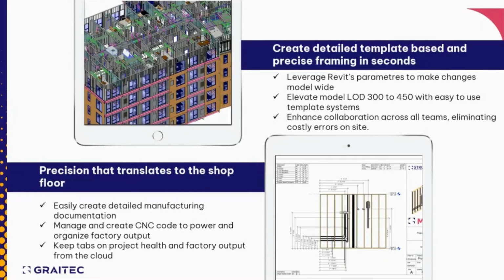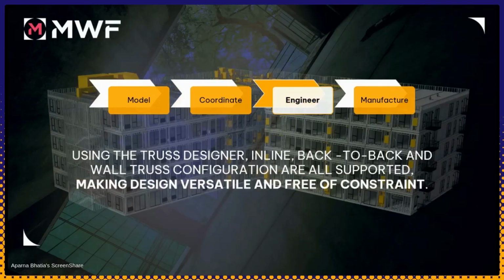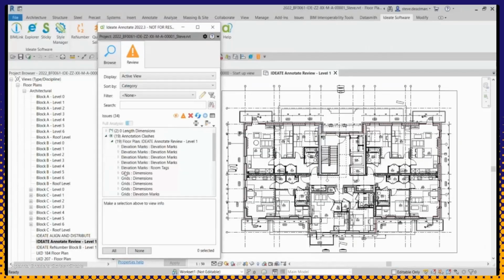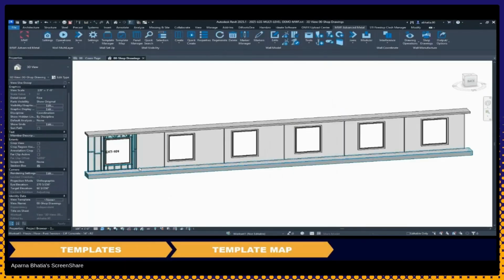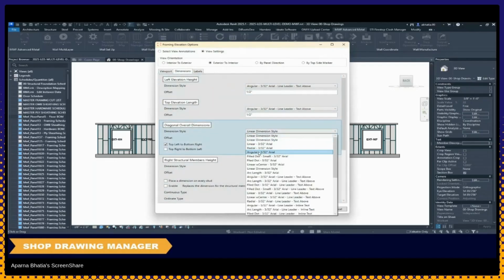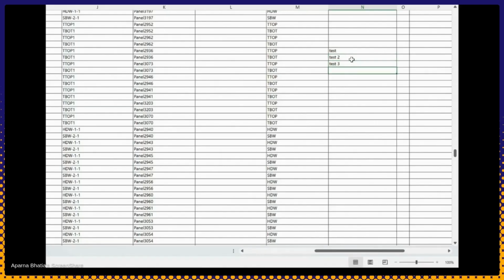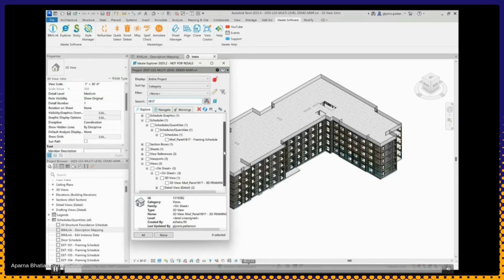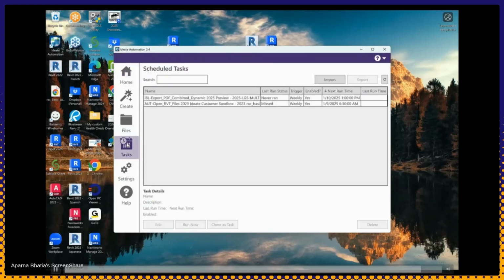Maximize Your Revit Productivity with Strucsoft and Ideate Software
Explore how Ideate Software’s powerful Revit plugins streamline data management, improve model health, and enhance documentation workflows.

In this webinar, we also highlight how Strucsoft tools complement Ideate solutions to boost efficiency for framing and construction projects.

Check out how Strucsoft tools can help automate framing and precise shop drawings ➜